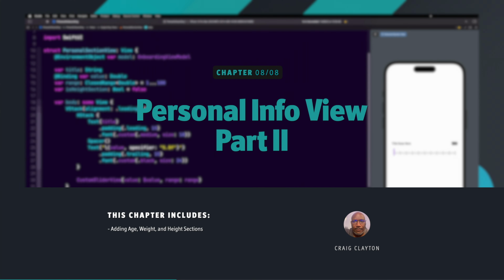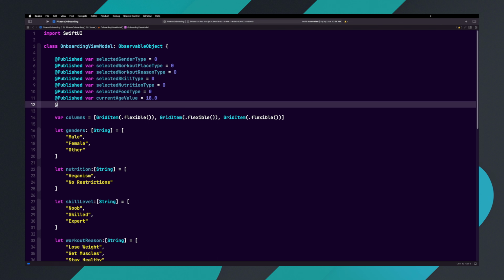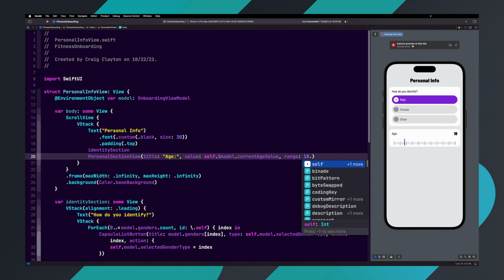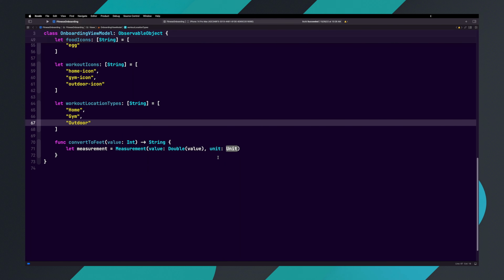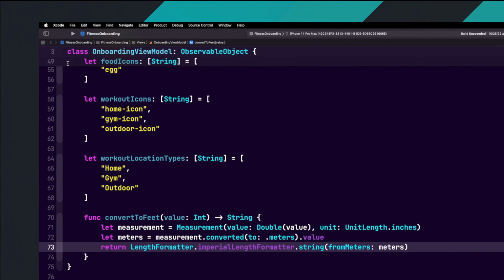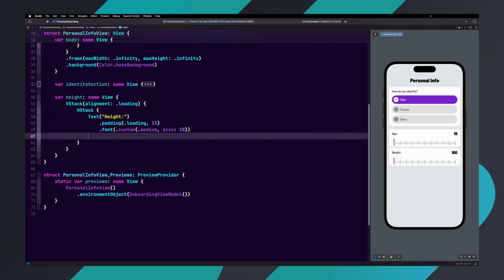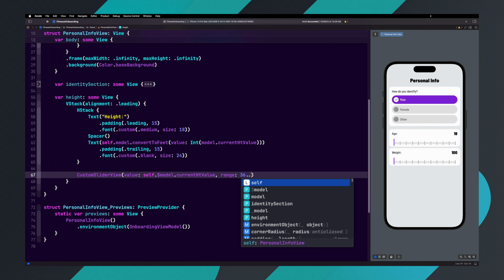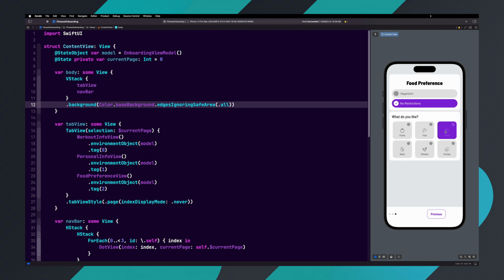How to design a SwiftUI onboarding app tutorial Part 8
In this video, we're continuing our tutorial on how to design a SwiftUI onboarding app. In this part, we build a custom slider and a custom slider section for our onboarding app.

Check out this video if you're interested in learning more about SwiftUI! We'll be covering everything from design principles to building a working prototype. By the end, you'll have the skills to create your own SwiftUI onboarding app!

Swift |  SwiftUI Xcode 14 | SwiftUI for iOS 16 | Xcode 14 SwiftUI.

     Mac Studio (2022) Apple M1 Ultra (64GB)
     Xcode Version: 14.0 (font used JetBrains Mono)

00:00 Introduction
00:11 Design Breakdown